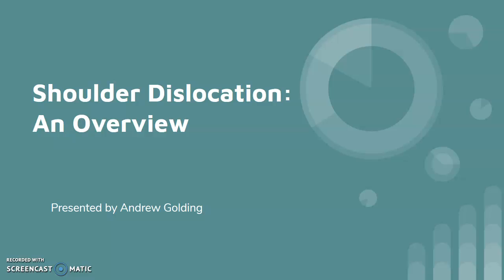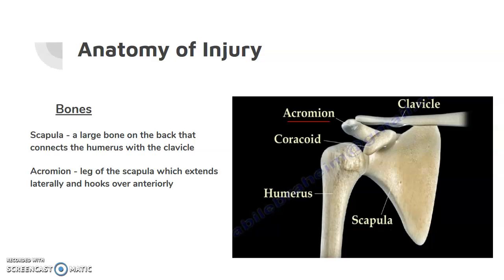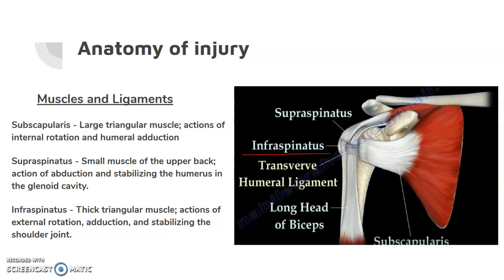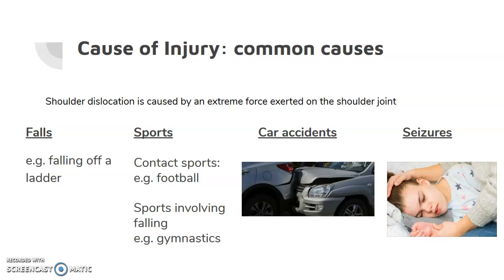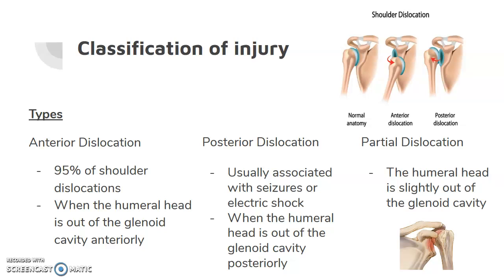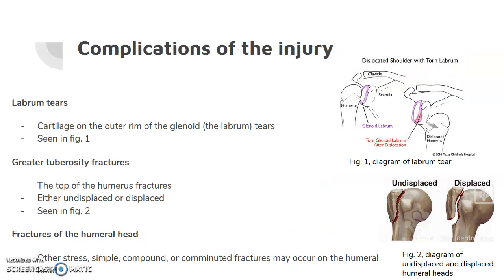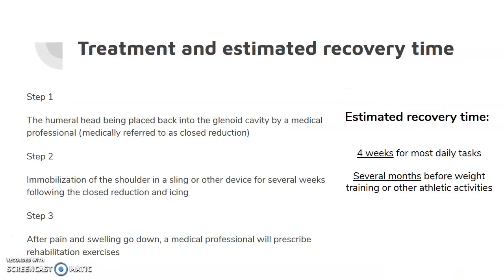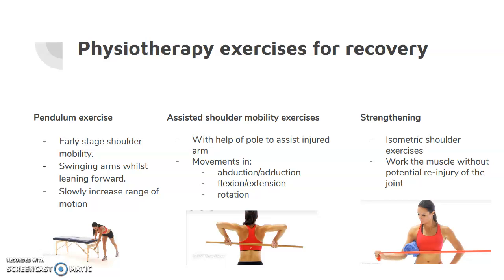Shoulder Dislocation: An overview